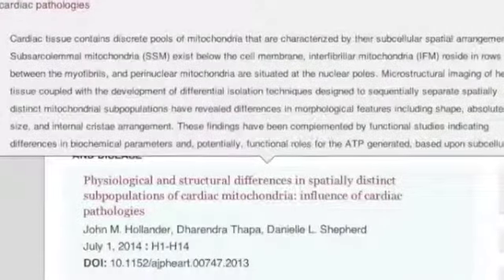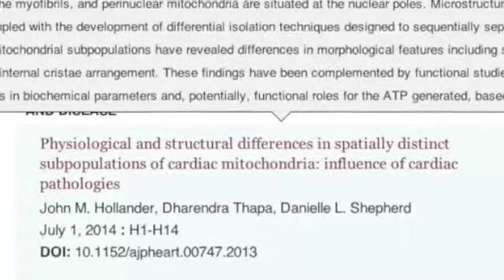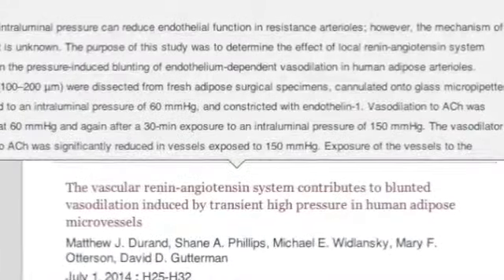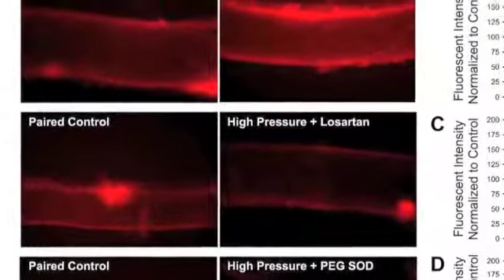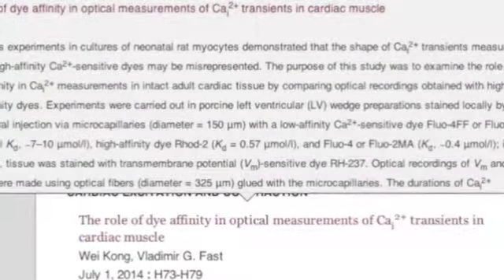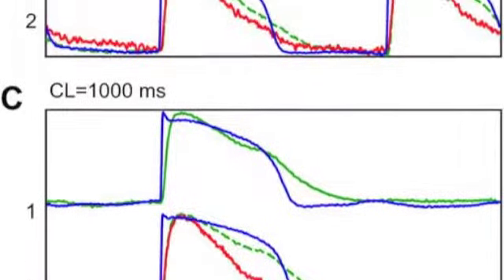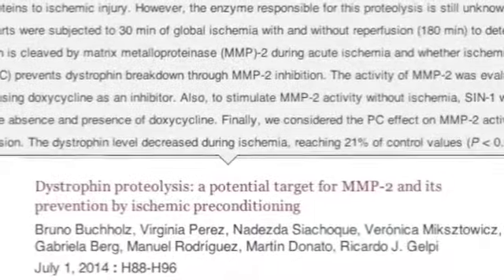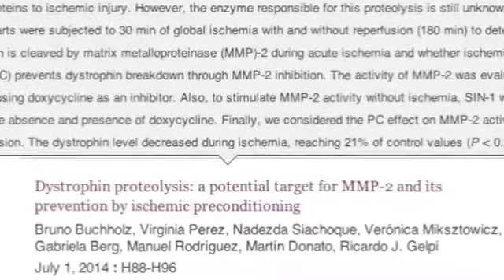July 1 TOC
Video highlights for Am J. Physiology:Heart and Circ July 01. 2014